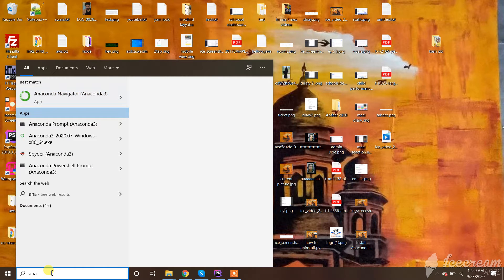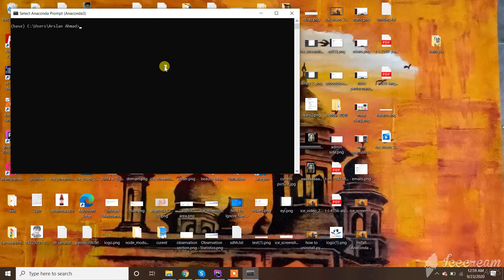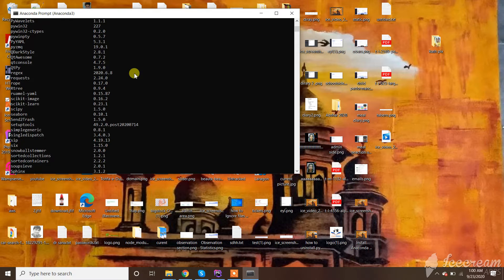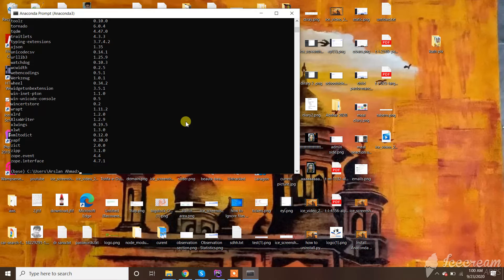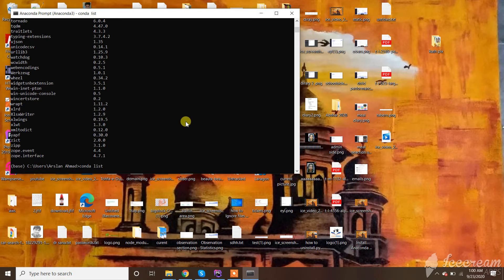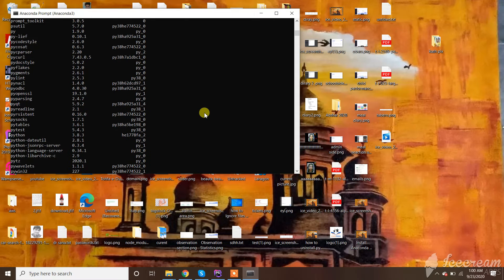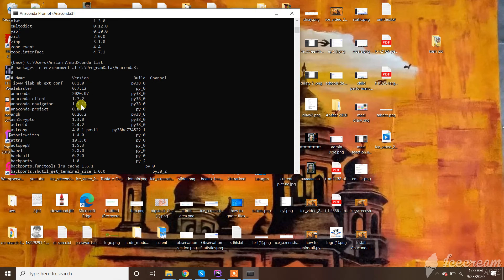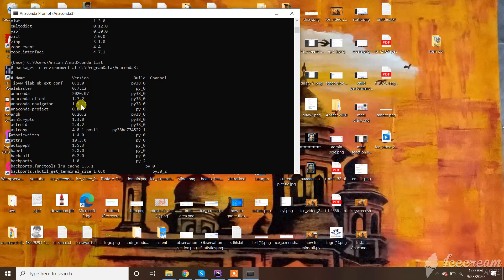how to get list of packages installed in anaconda windows 10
hi,in this video i will show you how get list of packages installed in Anaconda